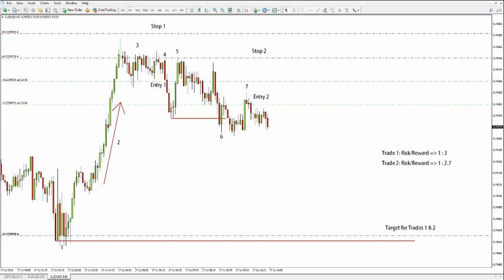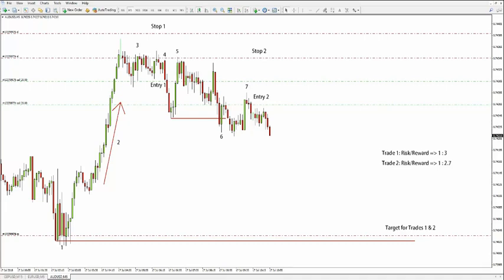Accurate Double LIVE Trade in the AUD USD